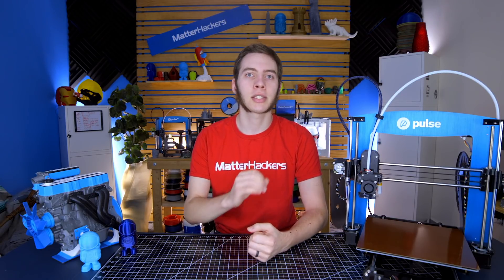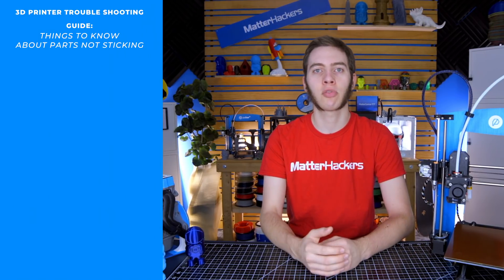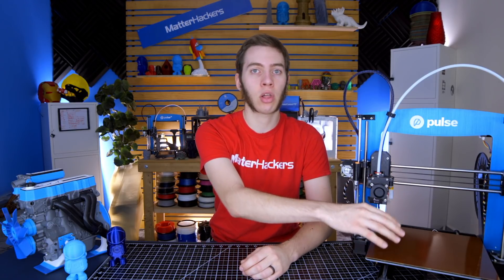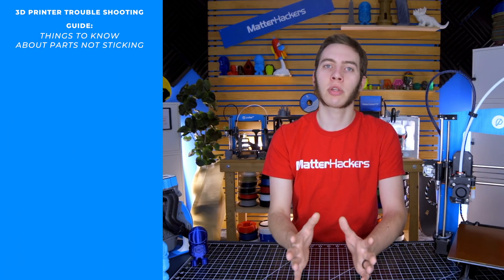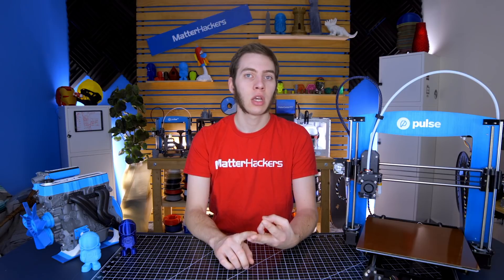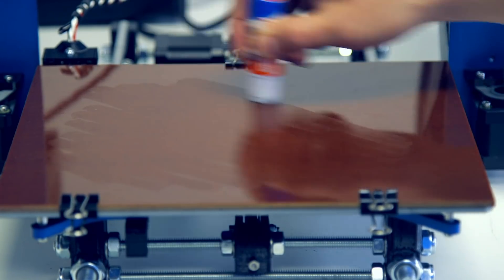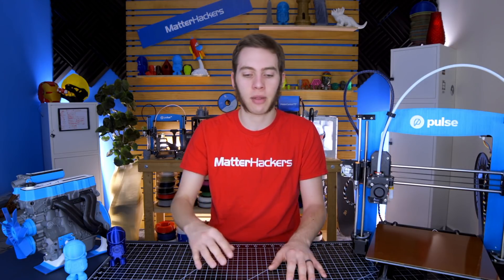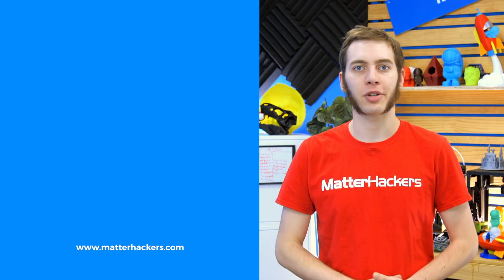3D Printer Troubleshooing Guide: Parts Not Sticking to the Bed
Depending on your settings and the material you are printing with, you may run into some problems with bed adhesion. Learn sure-fire ways to get your 3D prints to stick to bed so you can cut down on wasted time and filament. Learn more now!